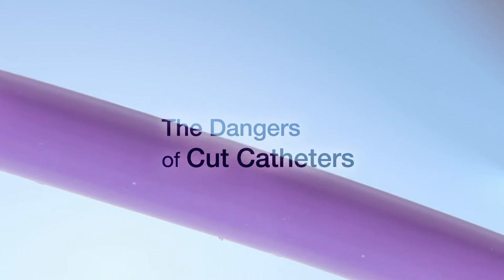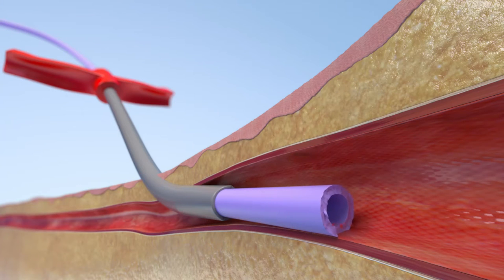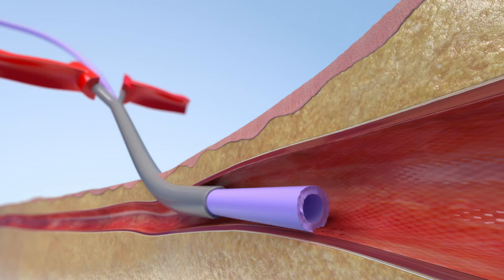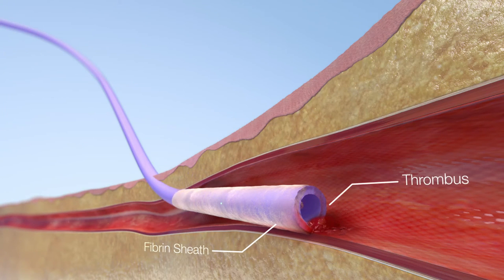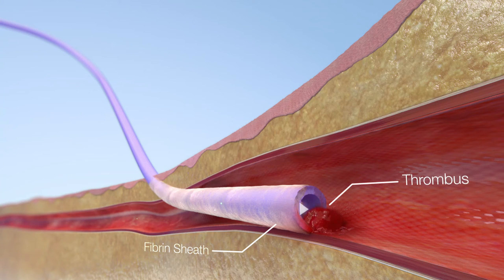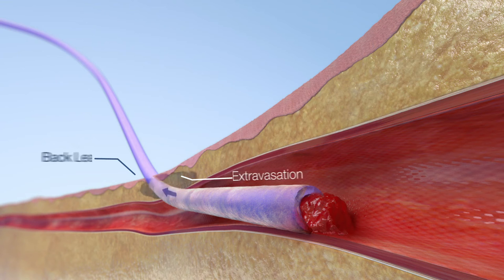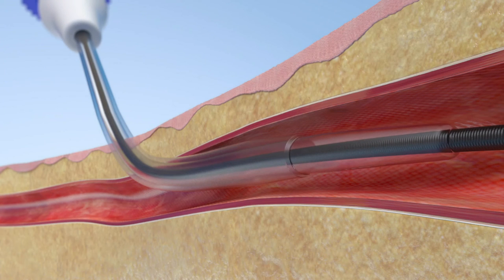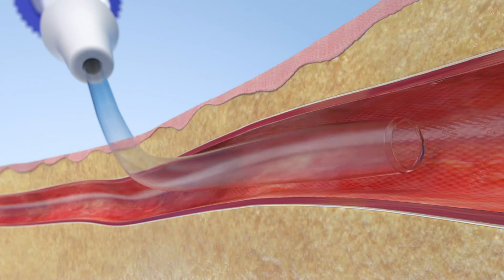Dangers of Cut Catheters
It is known, that trimming a catheter, no matter how sharp the device used, leaves a jagged edge. Not so with manufactured catheter tips.